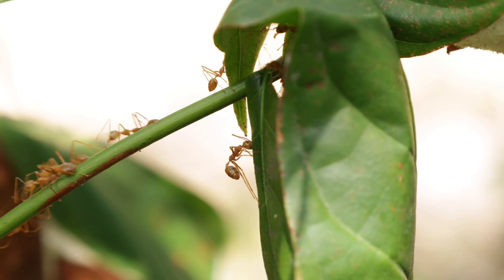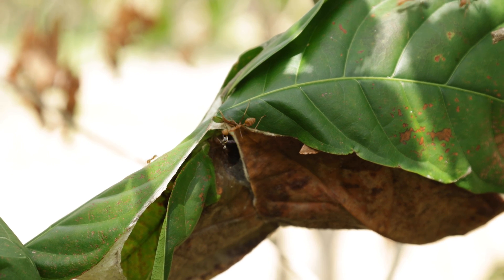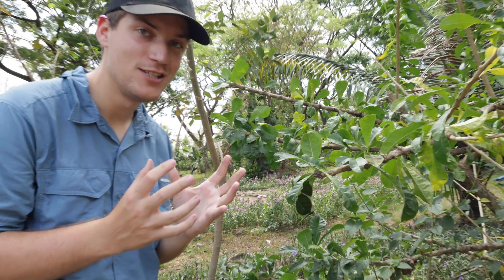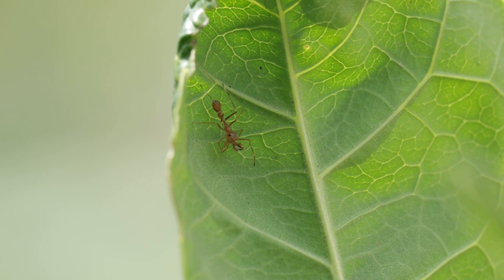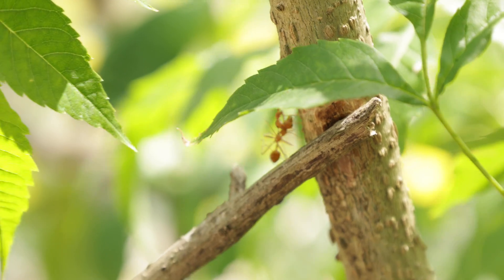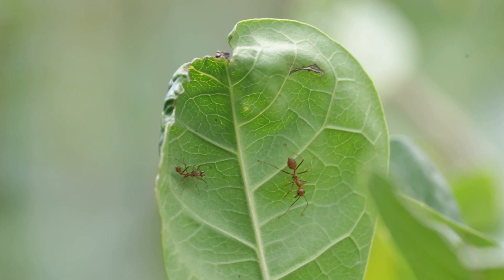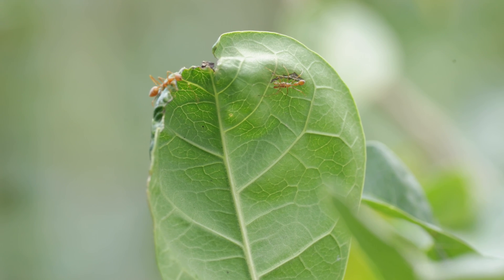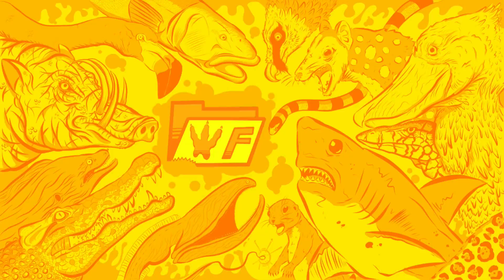Ant Imposter Meets the Real Thing: ANT-MIMIC SPIDER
What happens when an ant-mimic jumping spider meets a weaver ant? Myrmarachne is one of the best mimics on earth and in this video I explore why it mimics these insects and if its disquise can fool them.